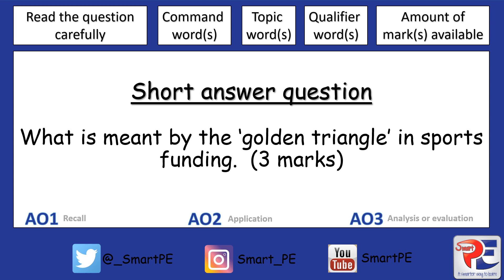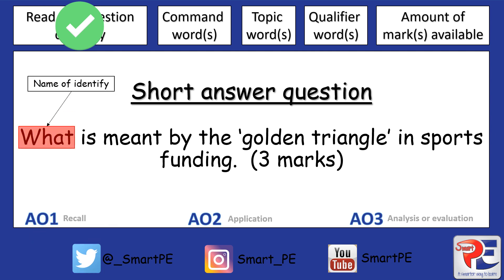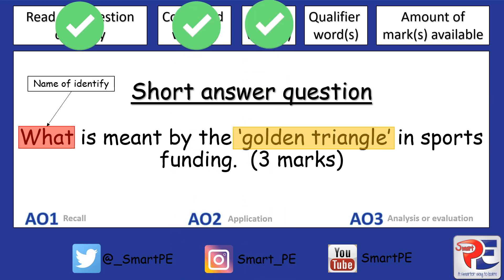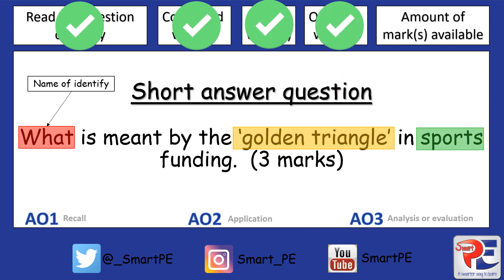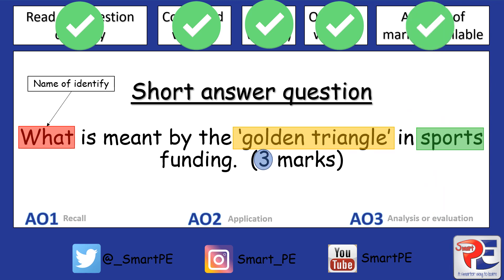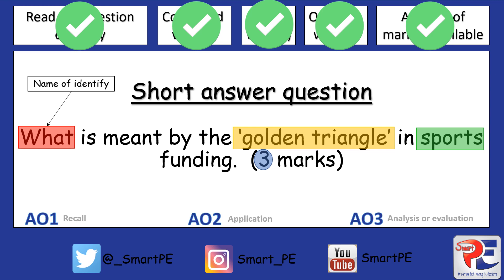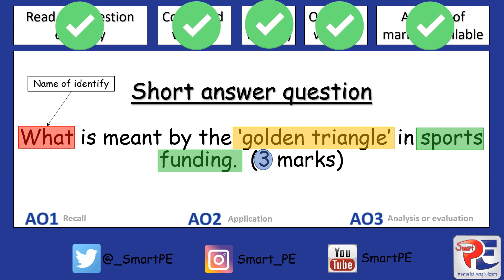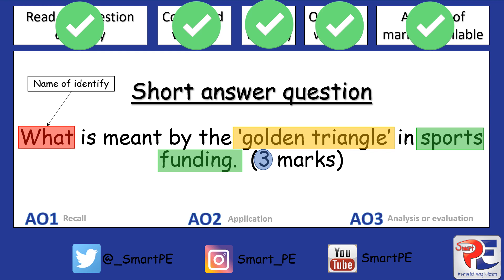OCR GCSE PE Golden Triangle